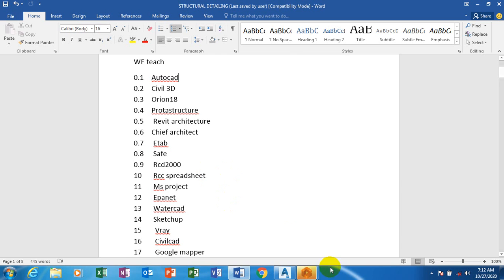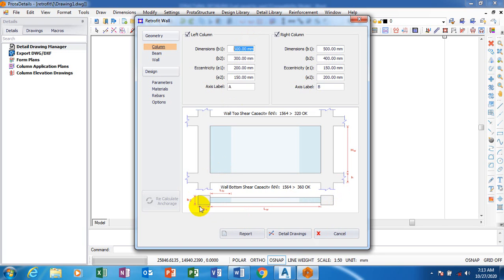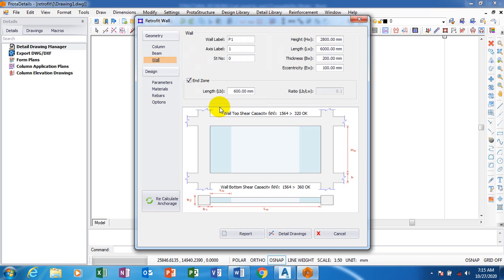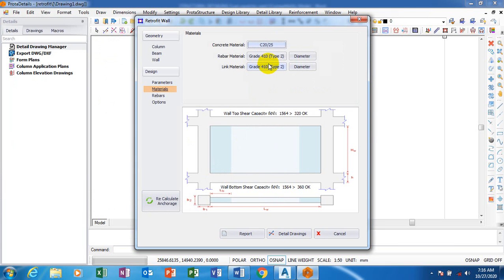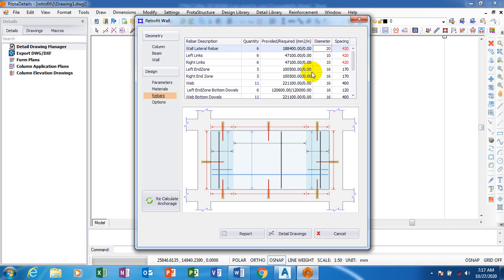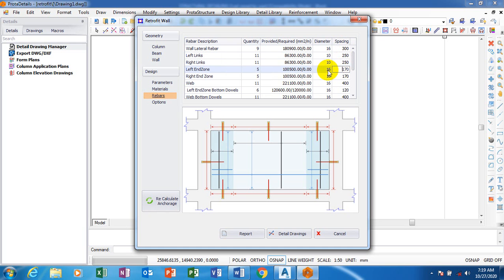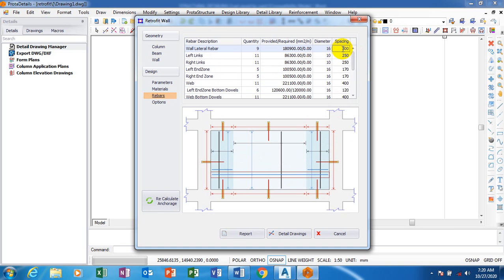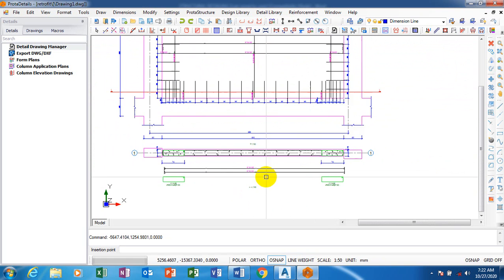Protastructure retrofit design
protastructure
 design best for beginners

Today am going be showing you how to design using protastructure for retrofit design